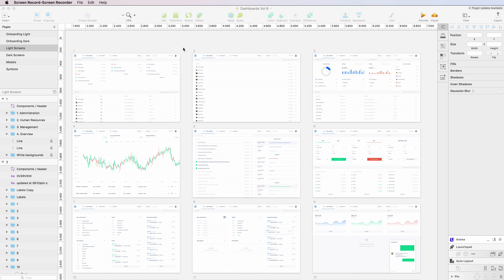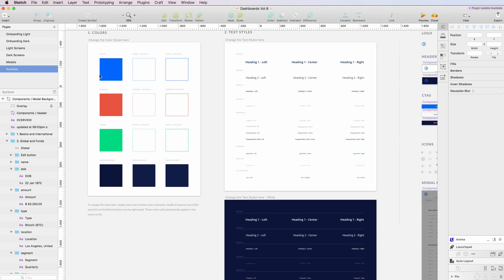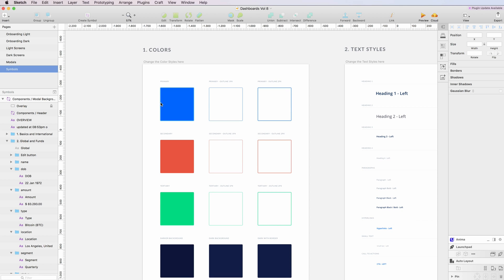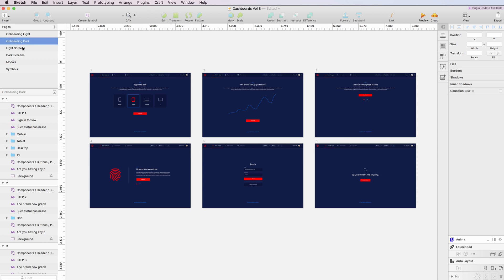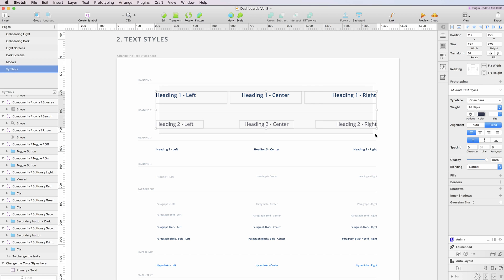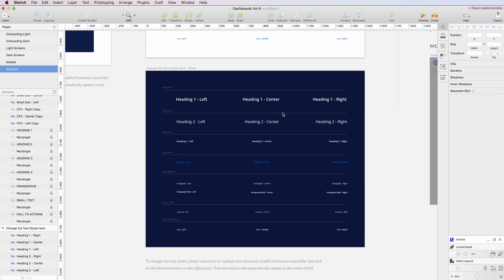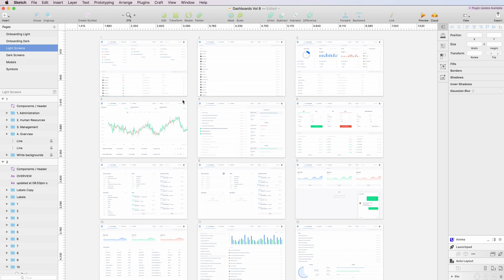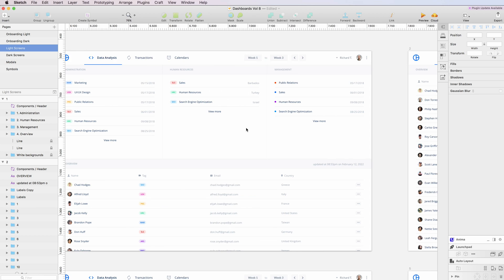Crypto Dashboard UI Kit - Overview